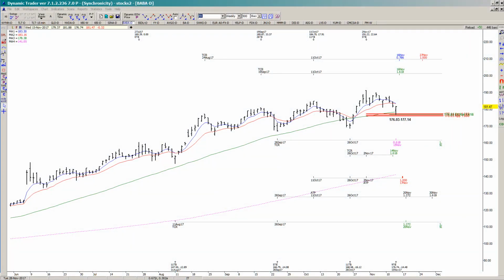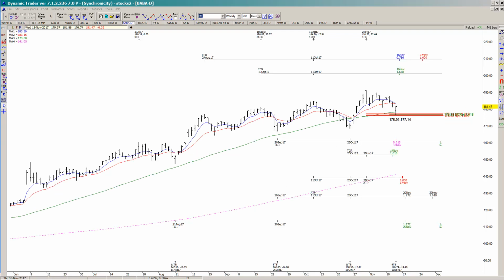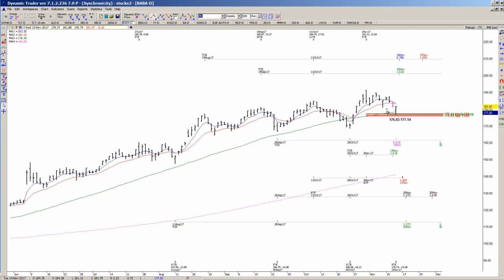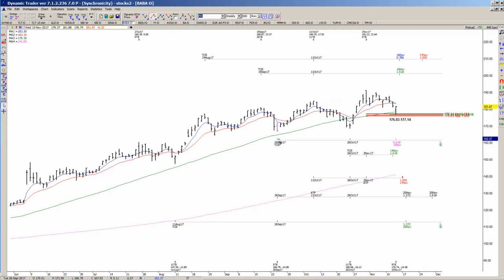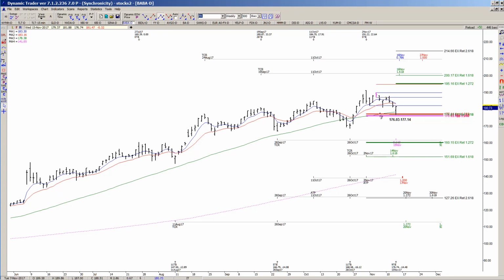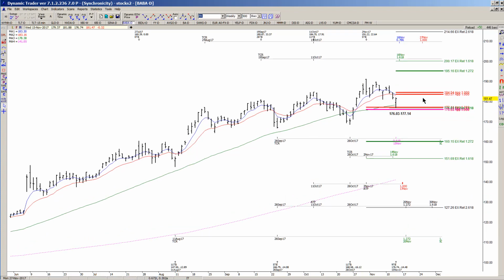Fibonacci Queen: BABA Did Break Some Earlier Support This Week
Here is how we have to look at it now!